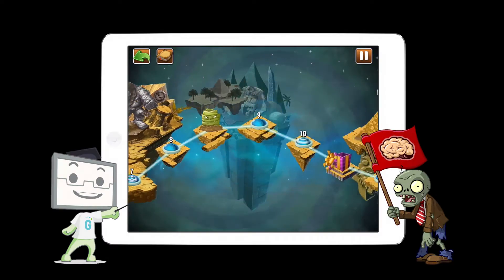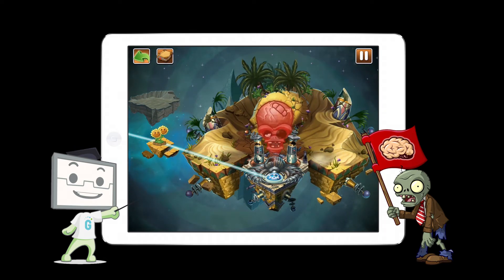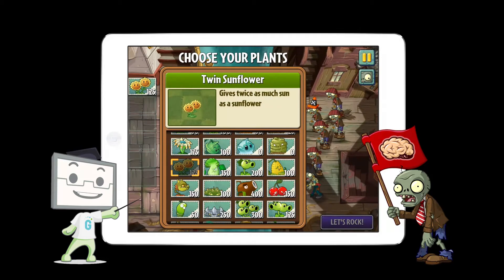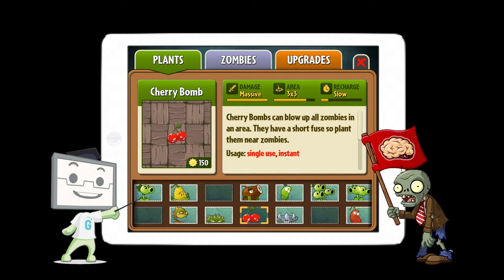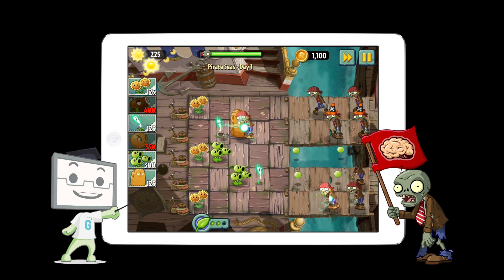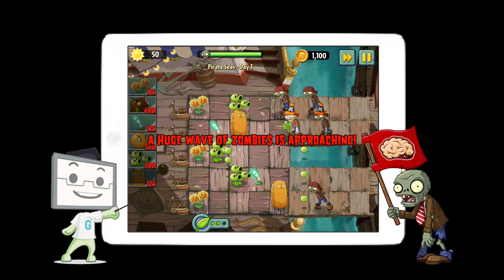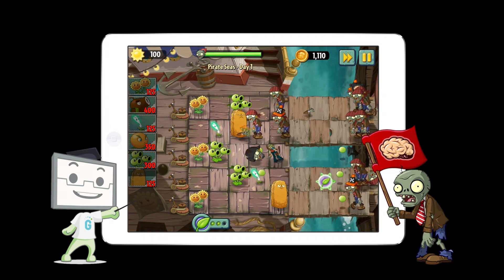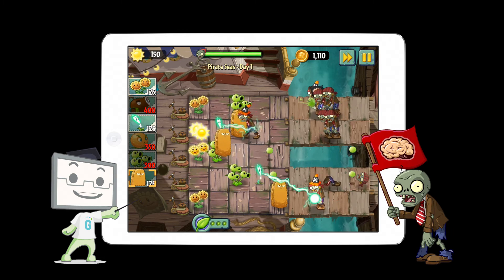Brainz EDU Learner Video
Developed in collaboration with PopCap/Electronic Arts and researchers at Florida State University, Use Your Brainz EDU assesses the critical competency of problem solving. In this game, players must outwit some very hungry zombies who are desperately trying to make it across a garden to invade your home and eat your brain. To thwart that effort, players must strategically plant a garden filled with powerful plant obstacles, each with different properties designed to keep those zombies at bay. The game keeps the fun of the popular commercial title, and on the surface is not significantly different. However, what makes Use Your Brainz EDU different is that GlassLab has added a layer underneath the game to capture evidence of student problem solving skills, turning an awesome game into a powerful alternative assessment vehicle.